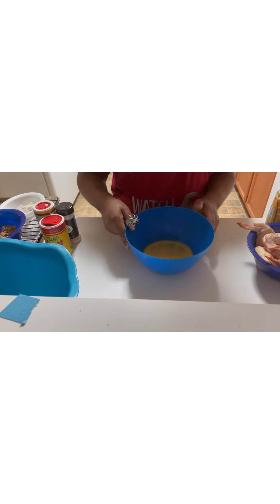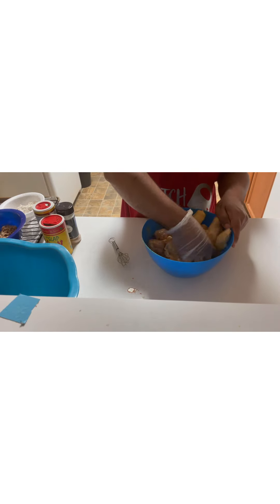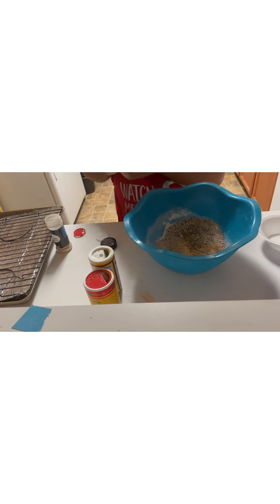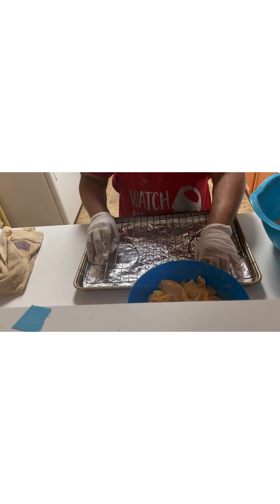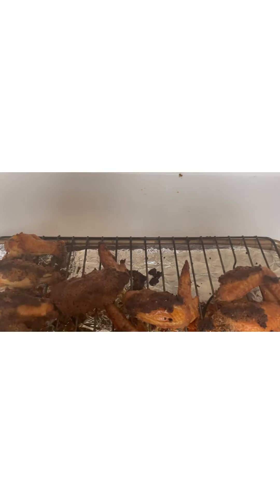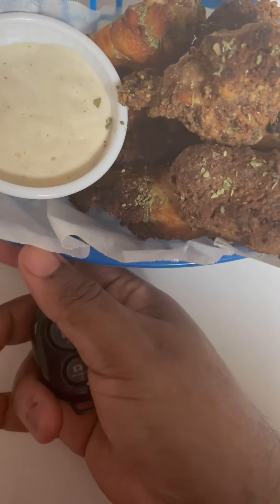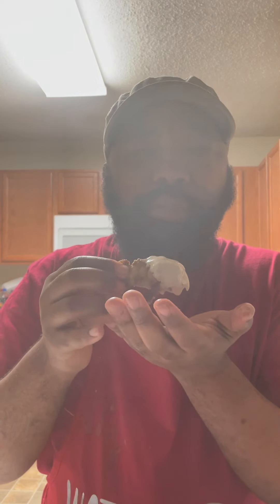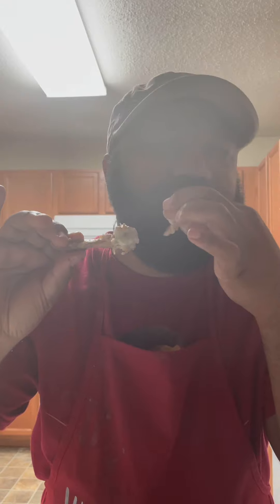Blind Chef’s Baked Pecan Chicken Wings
Hello there everybody, it’s the Blind Bearded Chef Zeke. Let me show you all how to do some delicious pecan crusted  chicken wings.
Ingredients:  16 wings(8 drums/8 flats), 2 eggs, 2 Tablespoons spicy creole mustard, 1 tablespoonHot sauce, 1 cup grind pecans, 1/2 cup flour, 1 TBSP cajun seasoning, 1 TBSP Greek all purpose Cavendars seasoning, 1 tsp garlic powder, 1 tsp Black pepper, 1/2 tsp Kosher salt, baking pan with  rack.
Instructions: in a bowl, mix eggs, spicy mustard, and hot sauce. Place  chicken in the wet ingredients  and place in the refrigerator for about 10 minutes. In  a separate bowl, add flour, pecans, and dry seasoning. Preheat oven to 400°. Press  chicken into the dry breading and arrange on rack  lined with  foil in  pan. Bake for 40 minutes or until your wings reach the temperature of 165°. Eat with ranch dressing and enjoy.